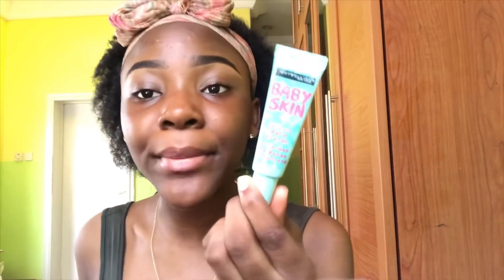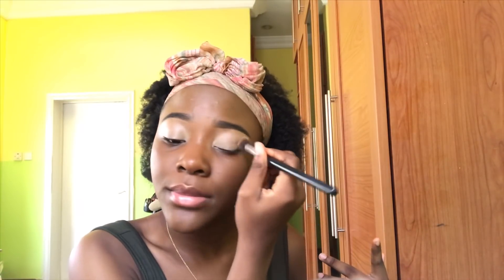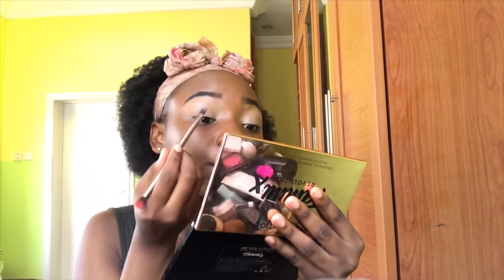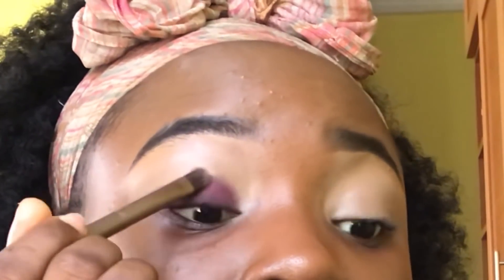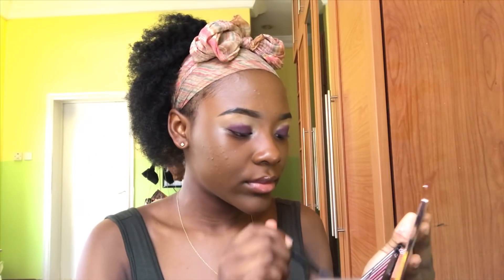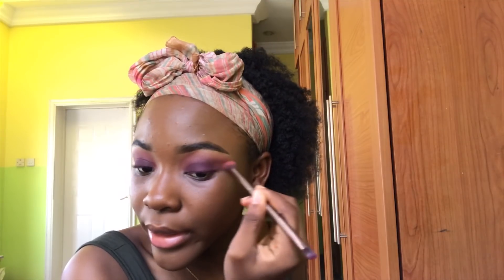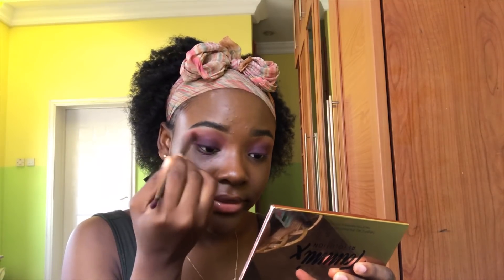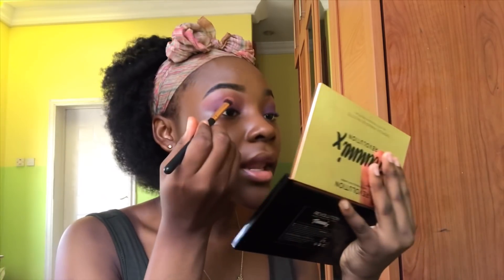HOW TO BE A SINGLE BADDIE ON VALENTINE’S DAY! | Stephanie Moka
HOW TO BE A SINGLE BADDIE ON VALENTINE’s DAY! I hope you enjoyed!

EDITING SOFTWARE

iPhone 7+
iMovie App